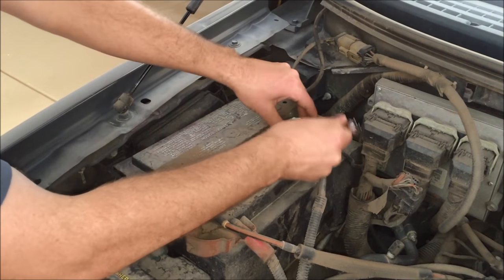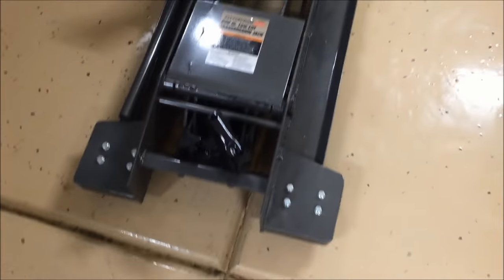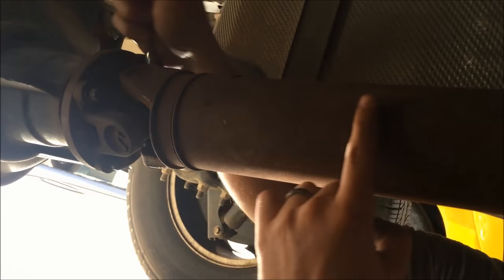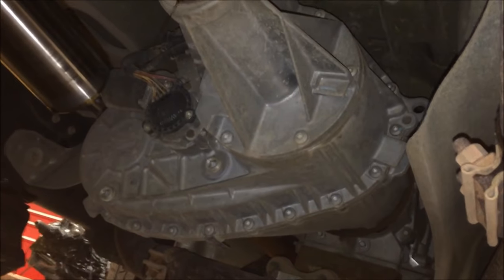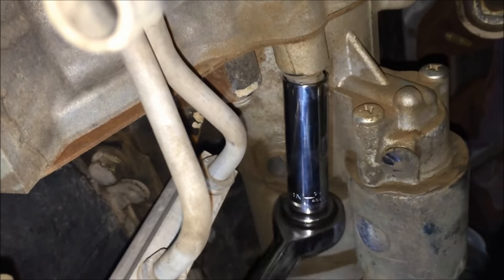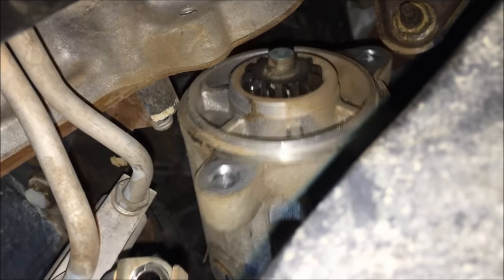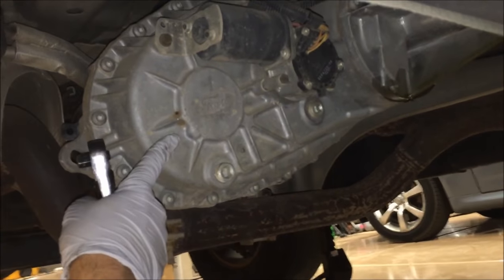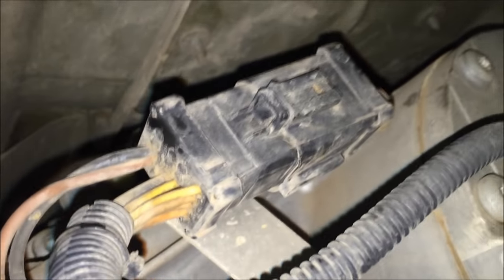(1/4) How to replace Ford F-150 automatic transmission Mustang : cambiar una transmision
Bendable head ratchet wrench

Transmission jack

Attempt at your own risk. I assume no liability for injury, damage, or death

This video will show you how to replace an automatic transmission, step by step. Although this video was shown on a Ford F-150, it is virtually the same process on all rear wheel drive cars and trucks. I have also done this same replacement on a Mustang and GM truck and it was almost identical. Trucks have the transfer case for 4WD wiith it's own drive shaft, so if you're doing this on a car, just disregard that part.

En esta pelicula, te muestro como cambiar una transmision automatica. El proceso es lo mismo por muchos transmisiones de autos con la transmision automatica.